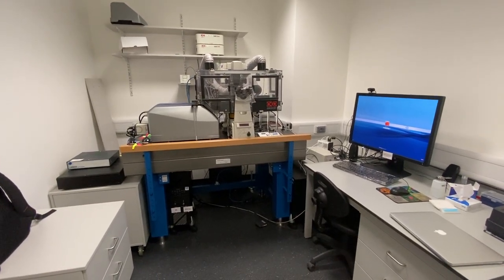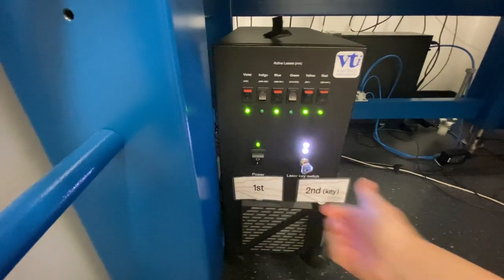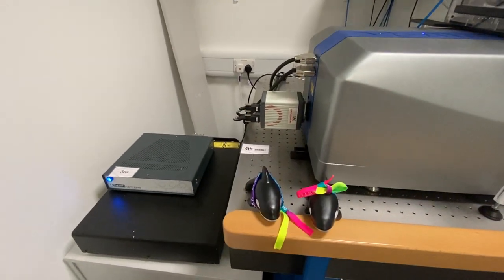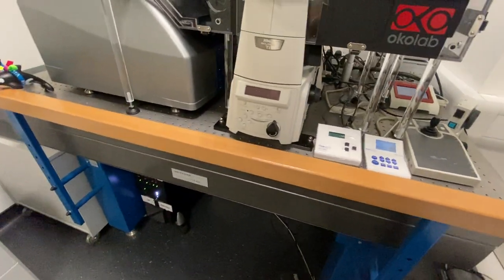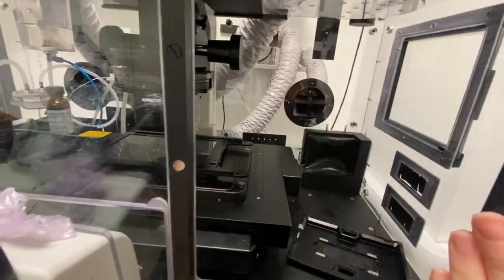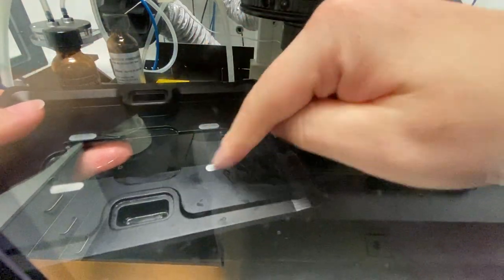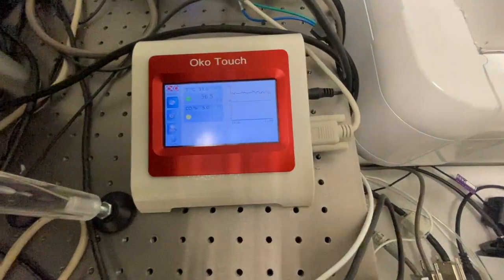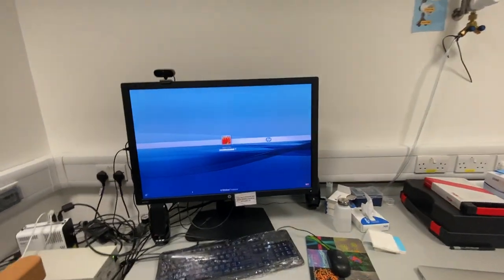WCIC iSIM Switch on procedure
How to turn on the iSIM super-resolution microscope at the Wohl Cellular Imaging Centre